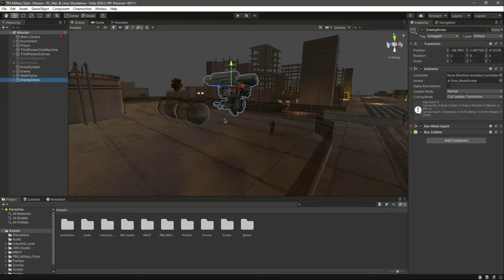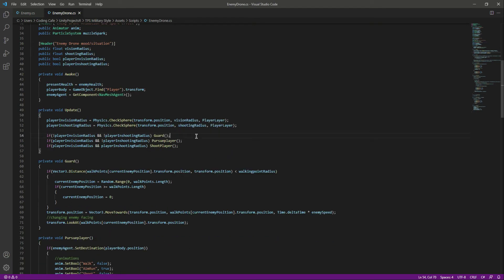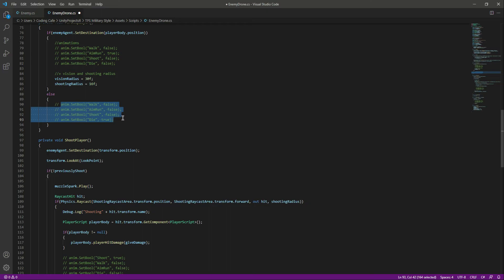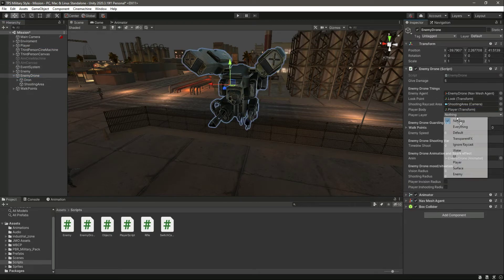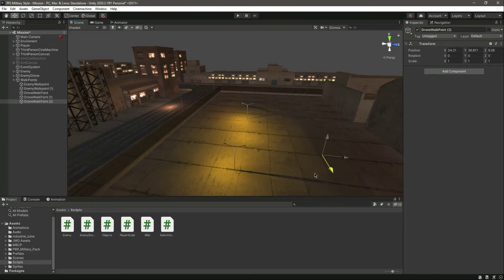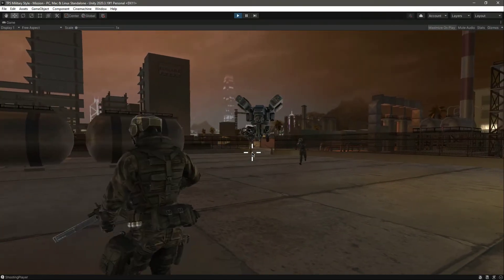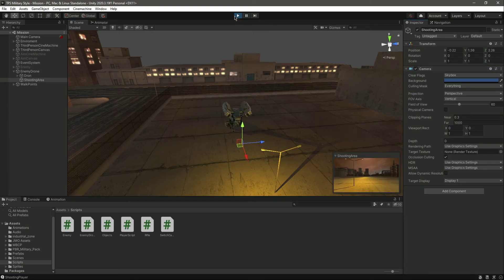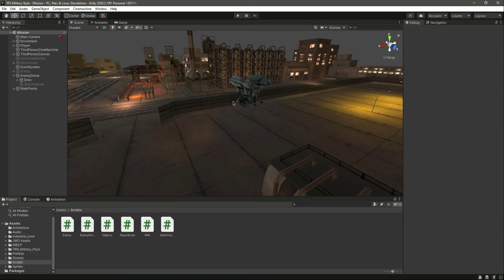Unity 3D Enemy Drone Script Game Development for Beginners Full Course - Become Unity Game Developer